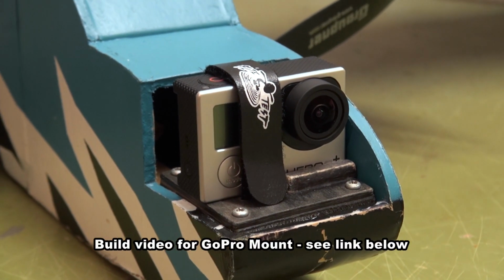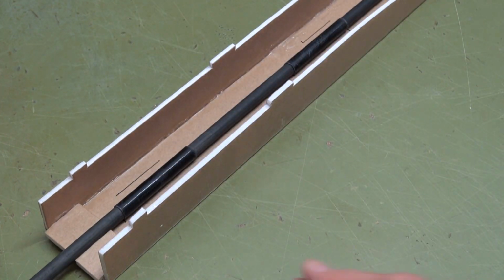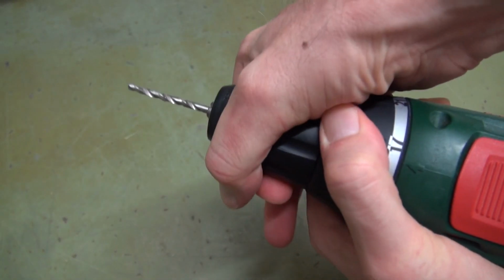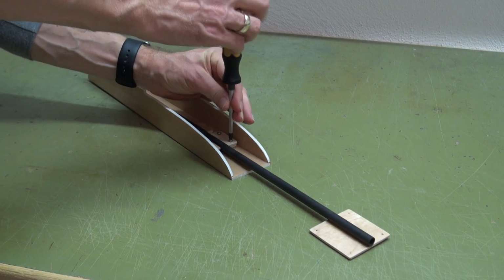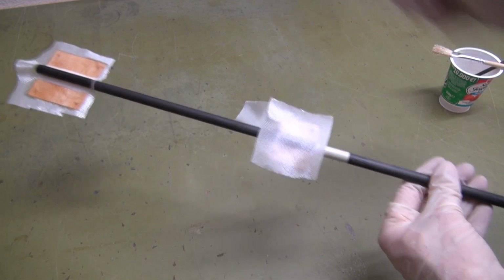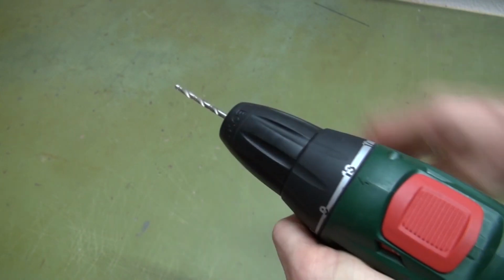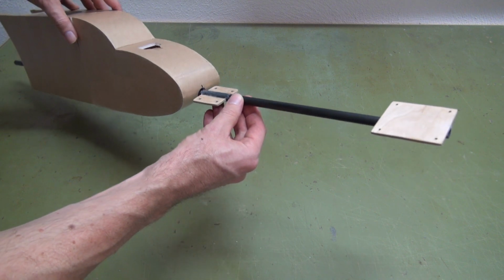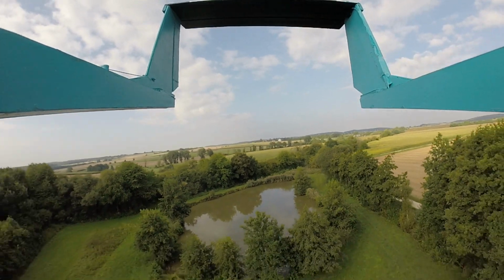GoPro Selfie Stick for RC planes - Build Video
This build video shows you how to build a GoPro Selfie Stick for the FT Bronco, based on my simple GoPro mount
It is designed for GoPro 3 and 4 models. For other GoPro models you might need to slightly modify the design.

Mounting base, Intermediate frame: plywood 3.5 mm (hobby grade)
Base plate, Mounting wings: plywood 2.5mm (Birch) with 5 layers (e.g.